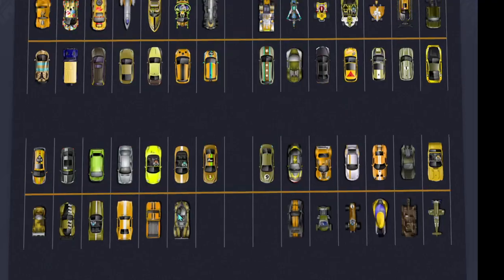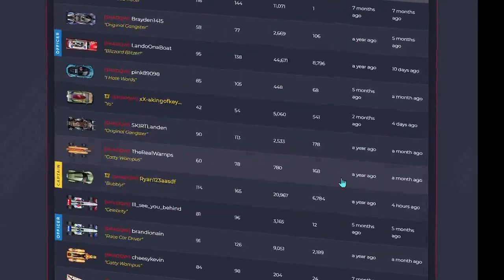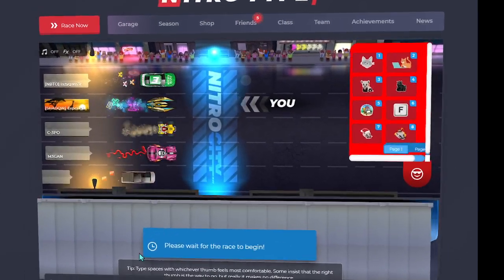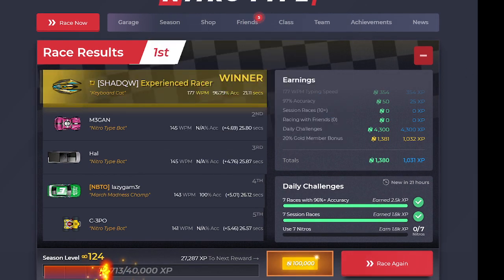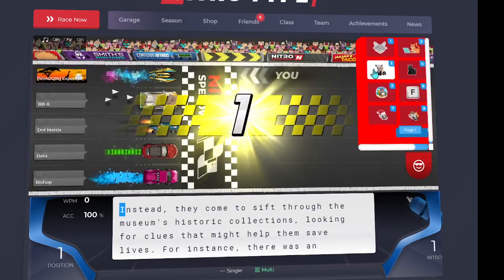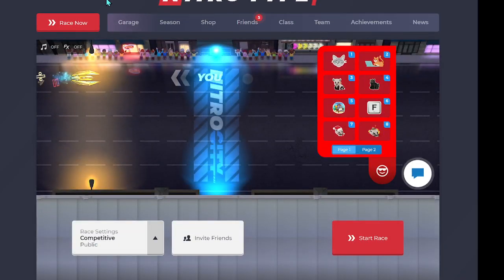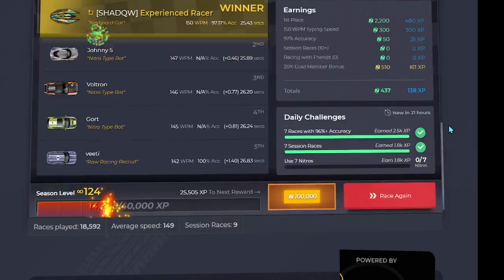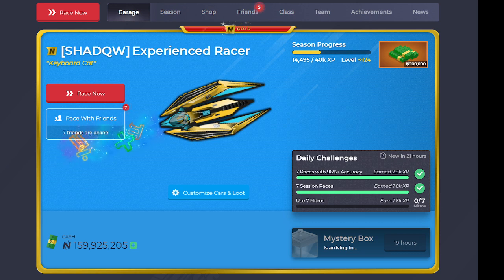Nitro Type in 3D!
This is a pretty much a script that dismantles the website and you can kind of see some of the background that is covered if you twist it around a little bit. Here is the link to a google doc that if you go to it, the bookmark link will be there. You have to copy it and then create a new bookmark and use that as the link. Then go to a website and click on the bookmark, and the website will look 3D. It doesn't work on a default chrome page such as chrome://extensions, chrome://settings, or a new tab. Here is the link to the google doc